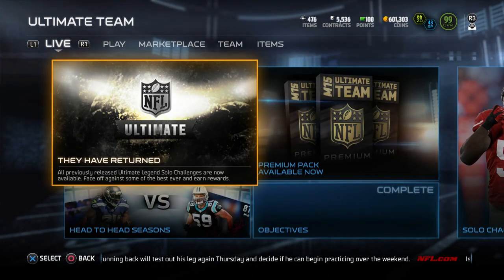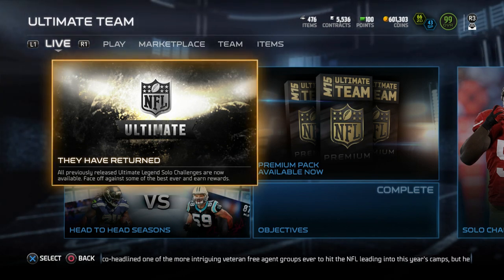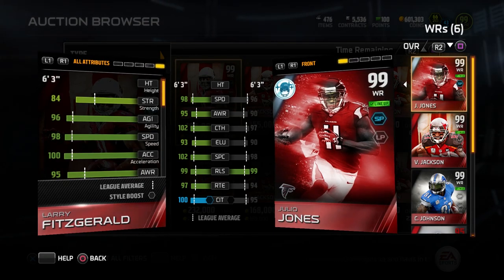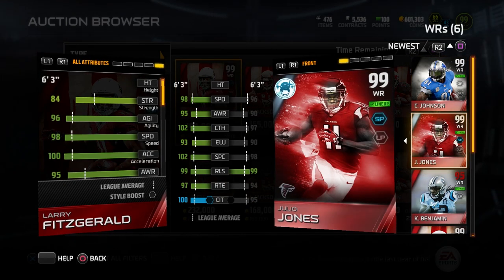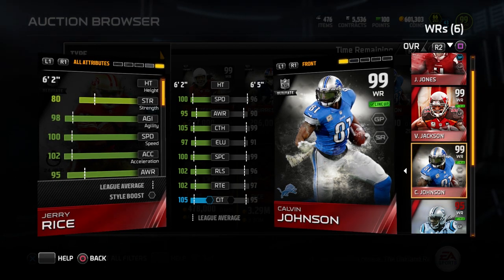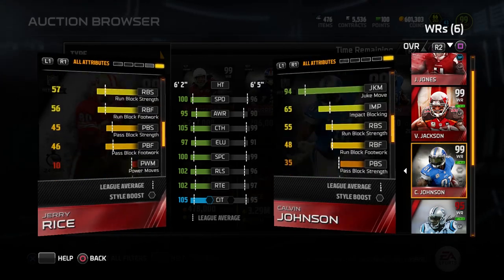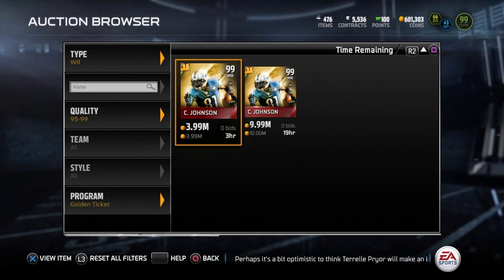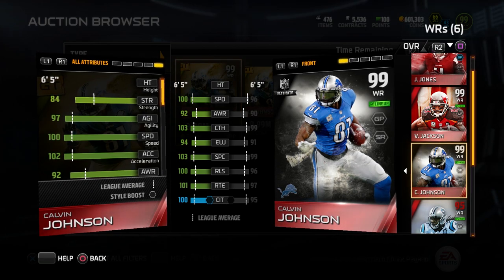MUT 15 - The TOP 5 WIDE RECEIVERS from Madden 15 Ultimate Team!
In this video, I'll be counting down the TOP 5 WIDE RECEIVERS from Madden 15 Ultimate Team.

Today's Madden 15 Top 5 list includes the very best at the position including cards of Calvin Johnson, Jerry Rice, Odell Beckham Jr and Larry Fitzgerald!